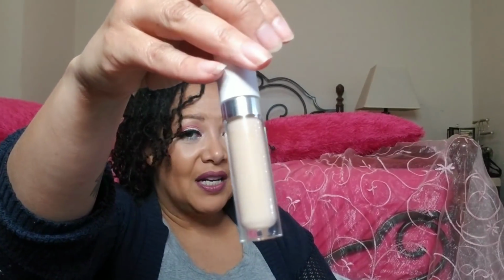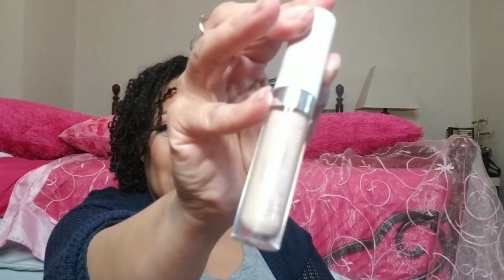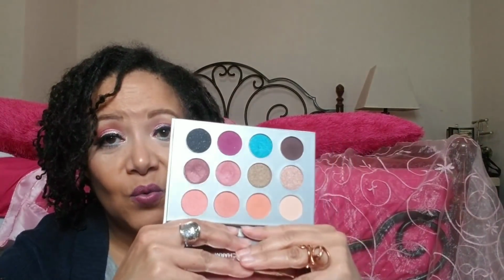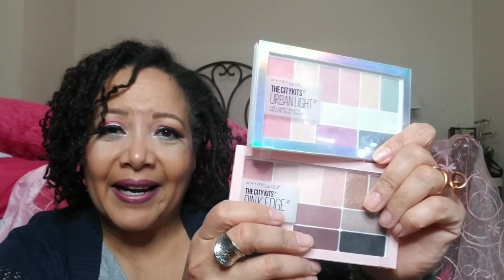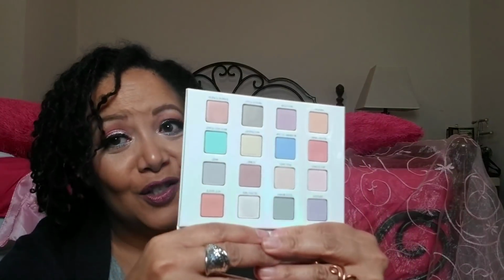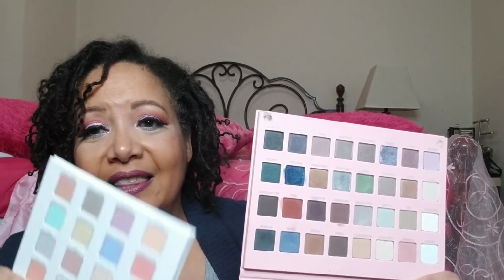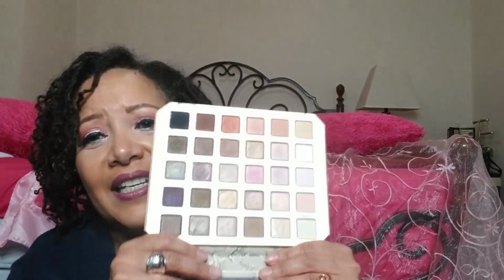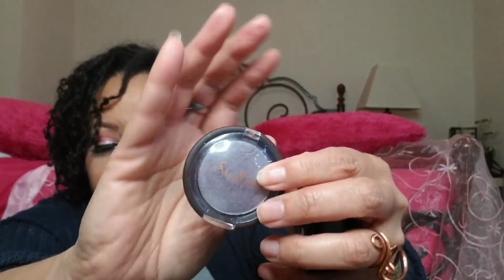Shop My Stash April 2018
Products Mentioned:
It Cosmetics CC Cream
Smashbox Studio Skin Foundation
Lancome Teint Idole Foundation
The Ordinary High Speadability Fluid Primer
The Ordinary High Adherence Silicone Primer
Milk Blur Stick
BH Cosmetic Studio Pro Concealer
It Cosmetics Bye Bye Undereye Concealer
Tarte Shape Tape Concealer
Colourpop Concealer
WetNWild Photofocus Pressed Powder
Urban Decay Pressed Finishing Powder
Too Faced Chocolate Soleil Bronzer
Nars Narsissist Cheek Studio Palette
Benefit Cheek Parade Palette no longer available
Makeup Revolution Ultra Blush & Contour Palette in Sugar & Spice
Elf Blush Duo in Rosy Flush
Urban Decay Afterglow Highlighter Palette (the afterglow palette i have is no longer available)
Laura Geller Baked Gelato Illuminator Trio No longer available
Jouer Highlighter in Rose Quartz
WetNWild Megaglo Highlighter in Purple Ashes & White Raven
Essence Pure Nude Highlighter
Pur & Boxycharm Palette
Makeup Atelier Palettes
Dose of Colors -
Sassy Siennas
Blushing Berries
Marvelous Mauves
Maybelline City Kits Pink Edge & Urban Lights
Lorac I Love Brunch Palette
Makeup Revolution SophX Palette
Tarte Make Believe in Yourself No Longer Available
Maybelline City Mini Palette in Downtown Sunrise
Buxom Custom Palette in Posh Purple, VIP, Lingerie Lover, Patent Leather, Wild Nights and Party Girl
Too Faced Natural Love
WetNWild Liquid Catsuit Liquid Eyeshadow
ColourPop Super Nova Shadows
Butter London Glazen Glosses
Ulta Glitter Eye Top Coat

What I am Wearing:
Eyes -
Pur & Boxycharm Palette
WetNWild Liquid Catsuit Eyeshadow in Pure Intentsion & Mystic Dreamer
WetNWild Liquid Eyeliner in Pink Coffin
L.A. Girl Gel Eyeliner in Mermaid Blue

Face -
Smashbox Studio Skin Shaping Foundation Stick in 3.1
It Cosmetics Bye Bye Under Eye Concealer
WetNWild Photo Focus Powder
Narsissist Cheek Studio Palette - Laguna Bronzer and blush
WetNWild MegaGlo Highlighter in Purple Ashes - sold out

Lips -
Makeup Monster Liquid Lipstick in Luna
Jordana Cosmic Glow Lip Gloss in Cosmic Opal

50 years old and on a path of aging gorgeously. Let's not fear aging but age gorgeously and with style.. Join me for beauty, skincare, lifestyle and everything that makes for a gorgeous life.